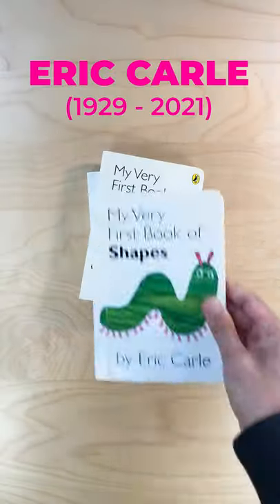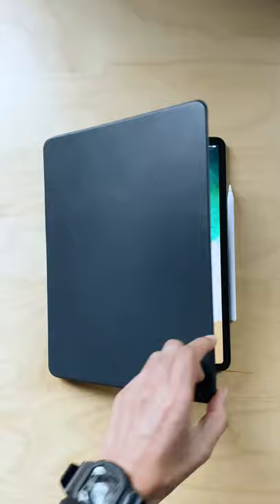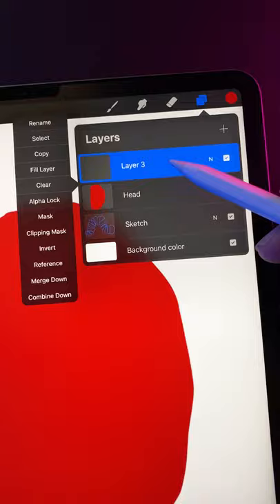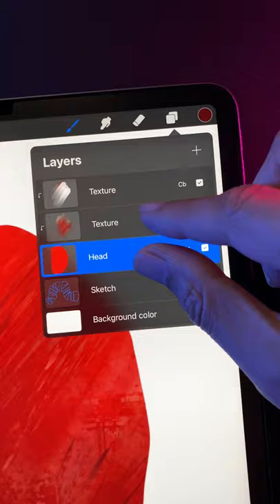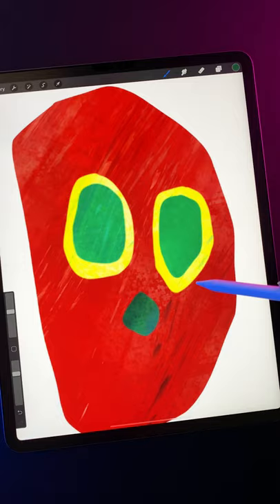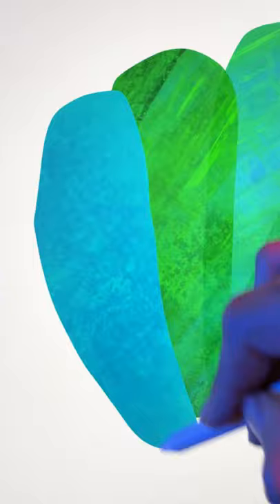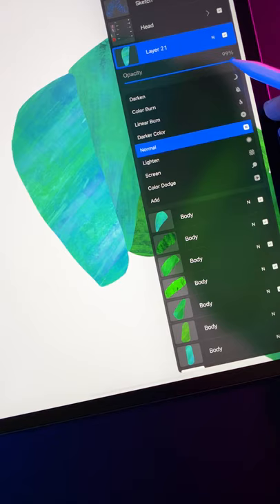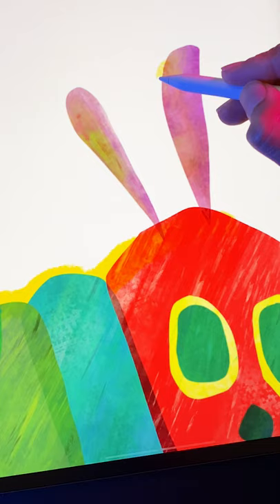How To Draw The Very Hungry Caterpillar By Eric Carle In Procreate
How to draw in Eric Carle's style using Procreate.

🖊 Brushes used in this video:
6B Pencil, Monoline, Grunge, Stickman, Dry Brush, Stucco